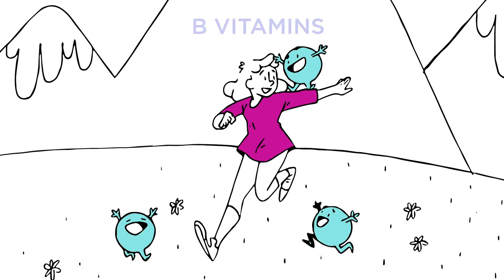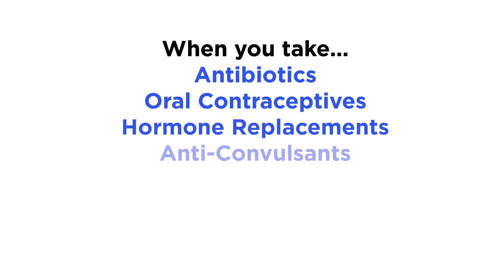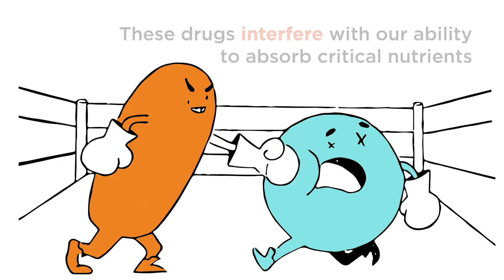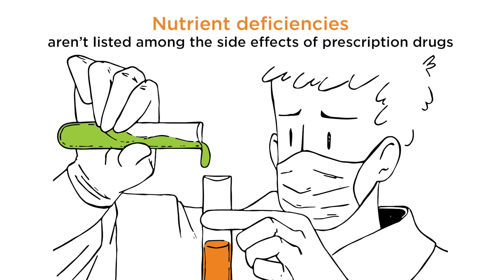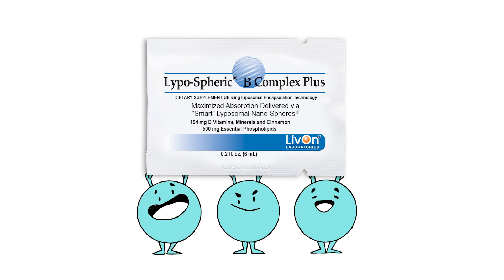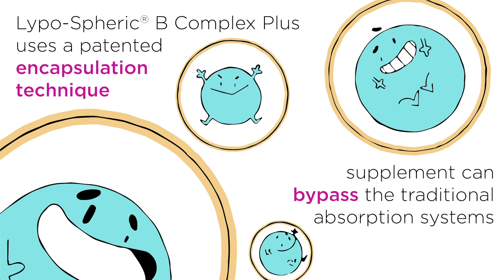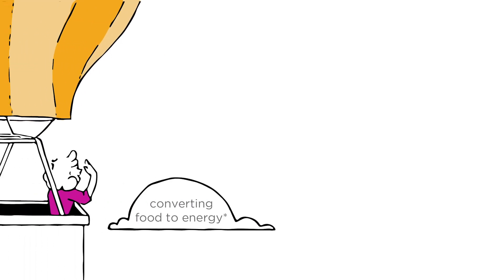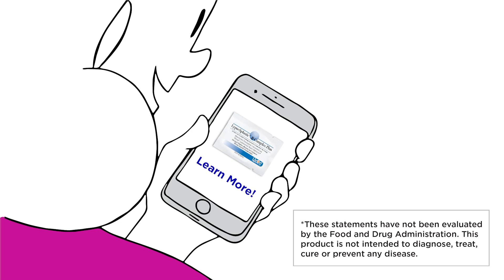Medication-Induced B Vitamin Depletion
Numerous common prescription drugs interfere with your ability to absorb B12, folate and other B vitamins. Learn what they are and what you can do about it.

Acid Blockers and Antacids deplete B12 and folate by inhibiting nutrient extraction from protein, a process that requires stomach acid.

Antibiotics deplete B1, B2, B3, B6, B7 (biotin), B12, and folate by killing friendly bacteria that you need to absorb B vitamins.

Anti-Convulsants deplete B1, B2, B3, B6, B7 (biotin), B12,  and folate. They reduce absorption of folate from foods while increasing biotin excretion.

Anti-Inflammatories (including NSAIDs and corticosteroids) interfere with folate absorption when taken in large doses.

Blood Pressure Medications deplete B1, B6 (loop), and folate (potassium-sparing) by increasing excretion.

Hypo-Glycemics deplete folate and B12, possibly by loose stools.

Oral Contraceptives and Hormone Replacement Therapy deplete B2, B3, B6, B12,  and folate, possibly by causing malabsorption.

Get the details and which specific drugs cause B vitamin depletion on the blog